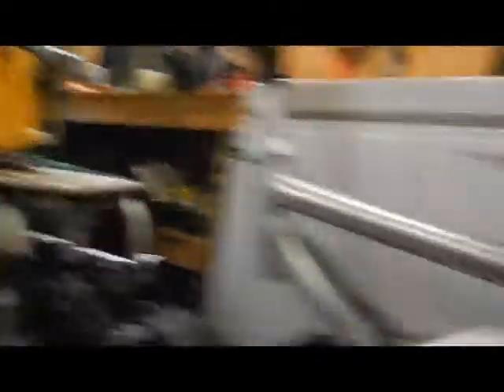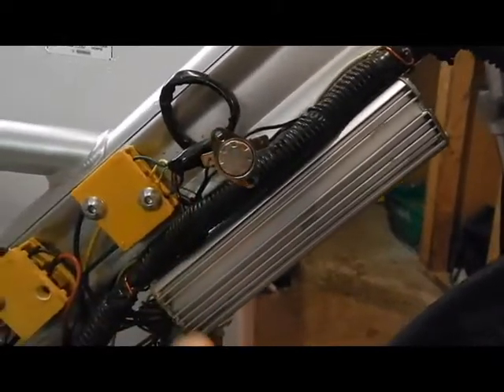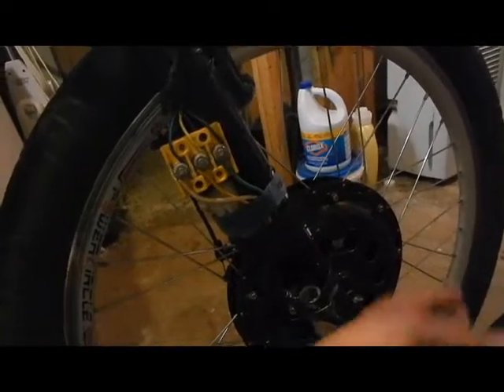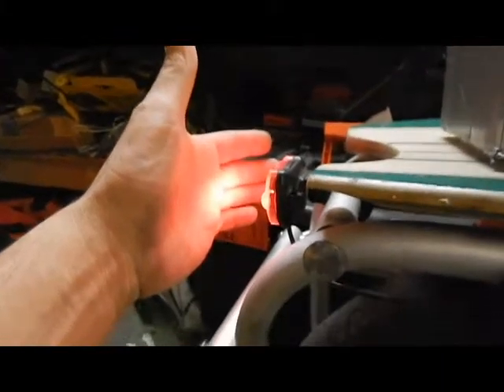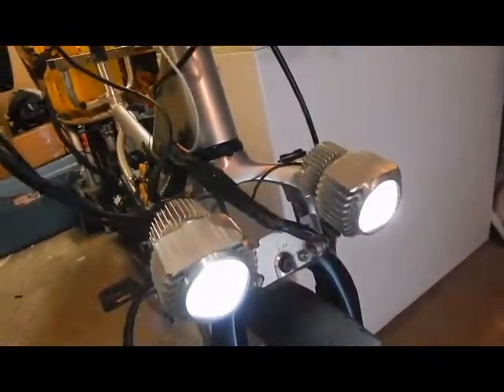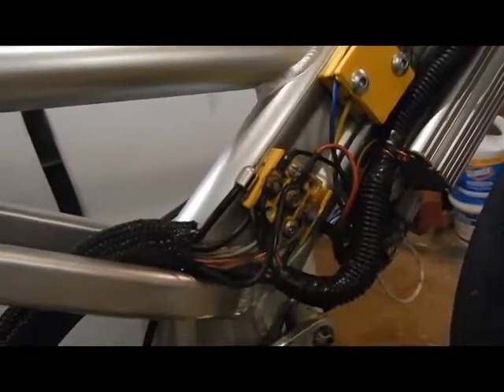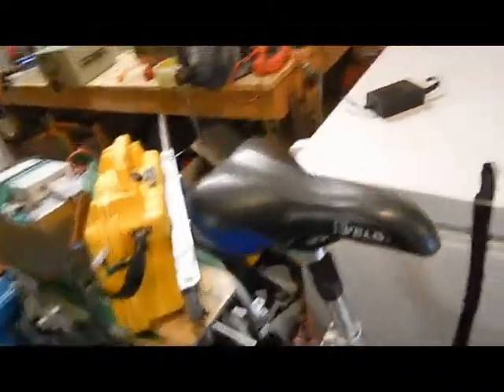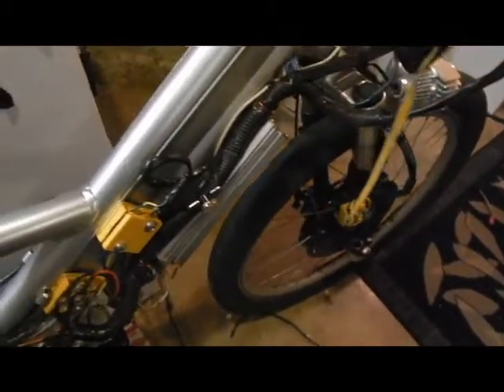Electric Cargo-bike*thermal switch led psu test* part1